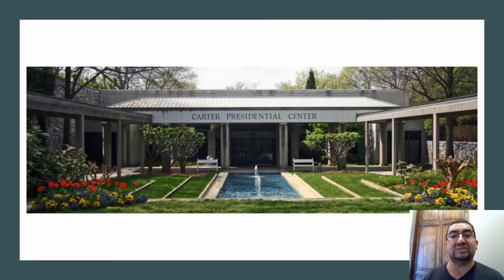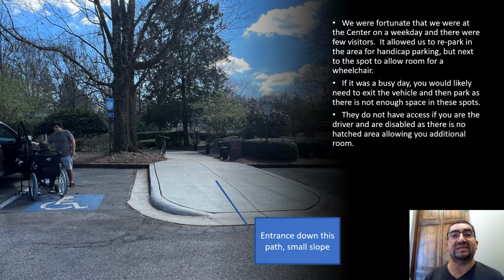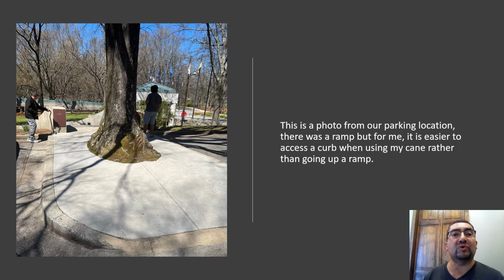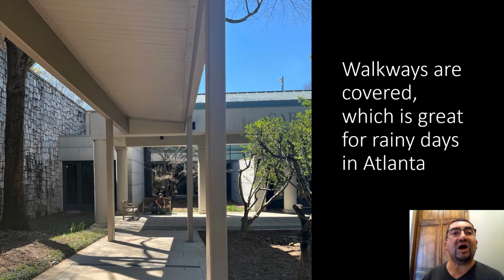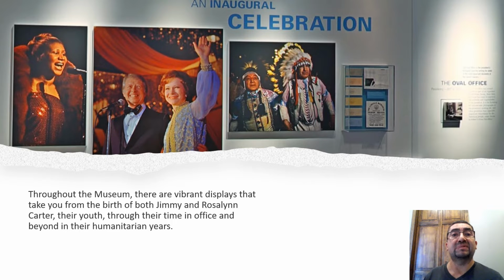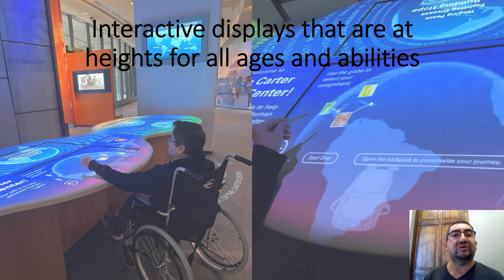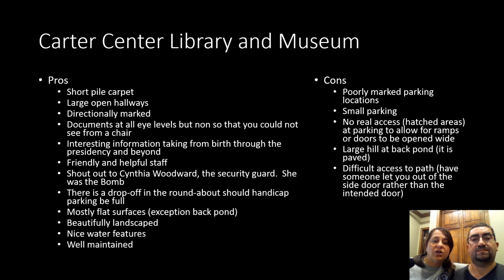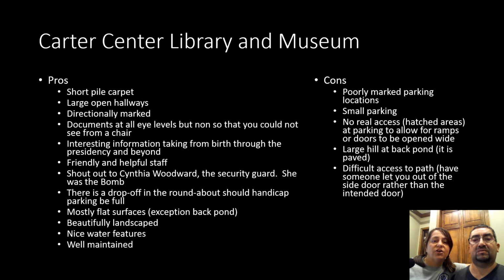Carter Presidential Center, Atlanta 3/24/22 Traveling Differently-Abled/Disabled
Enjoy the Carter Presidential Center in Atlanta Georgia as a differently abled (disabled) person. I want everyone to be able to enjoy our United States without fear or anxiety because of terrain or hazards.

Links may change over time